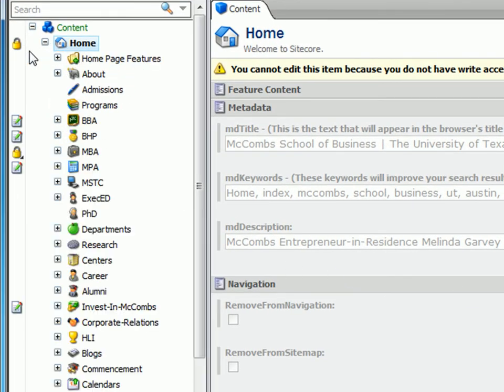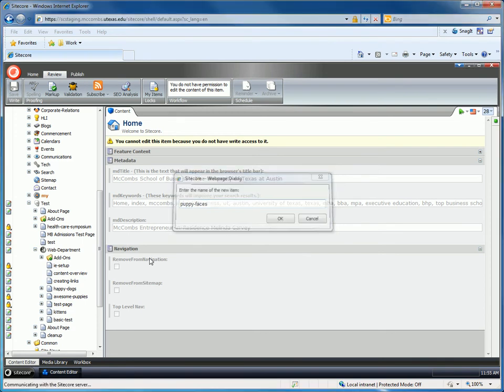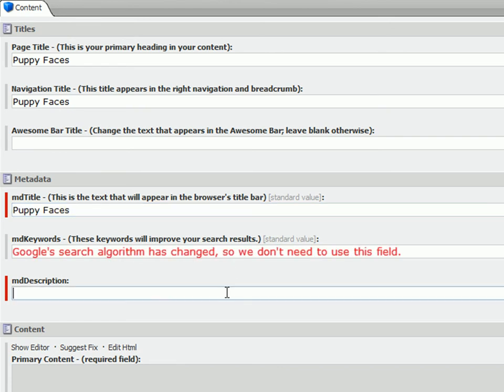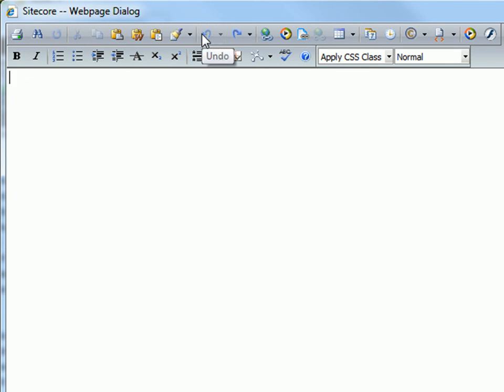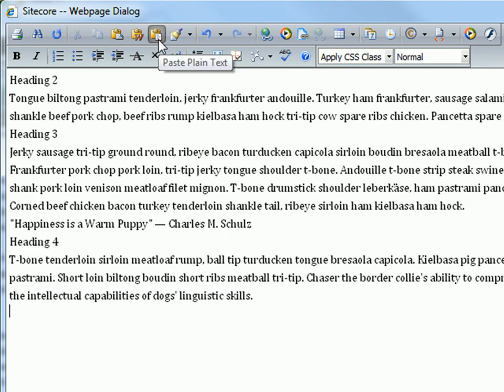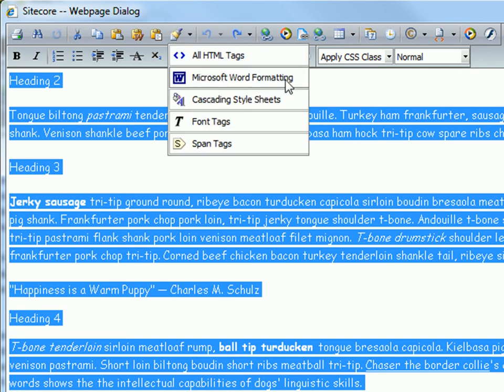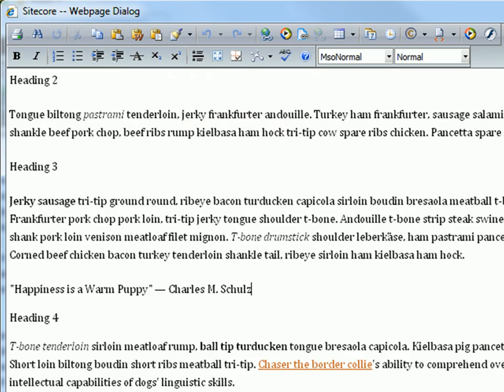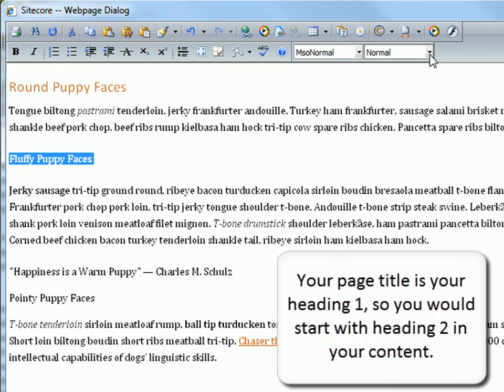Sitecore Content Editor: Text Build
This video will walk you through entering and editing text in Sitecore.

Any website-related inquiries may be sent through our tech support